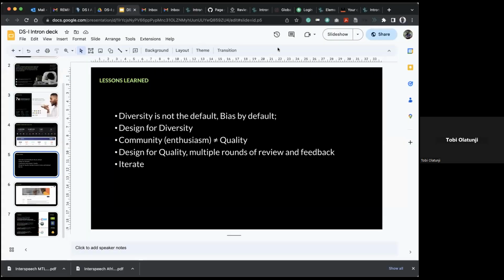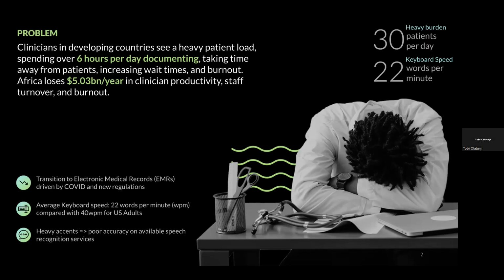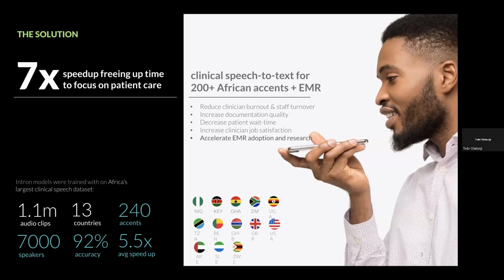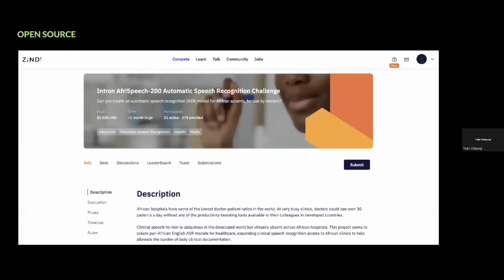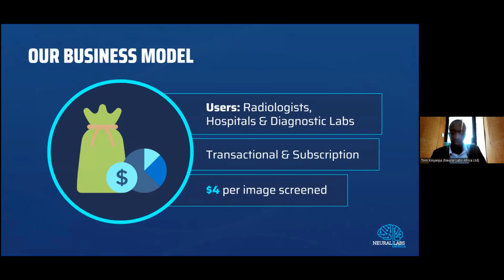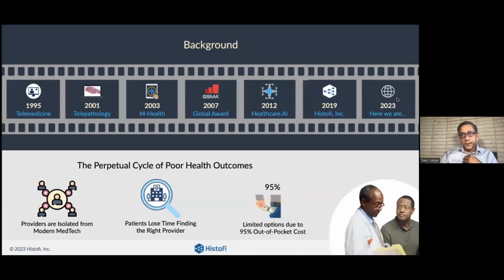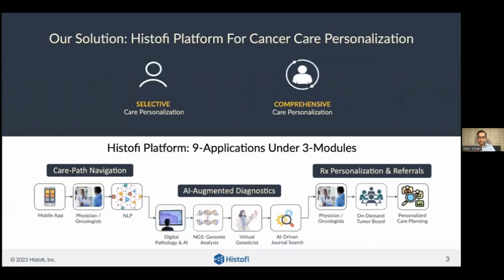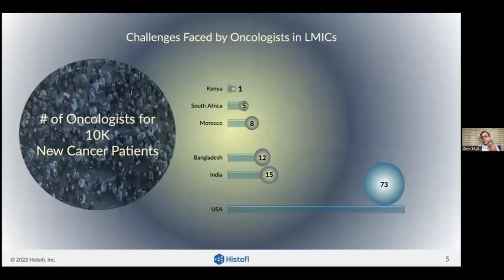DS-I Africa Virtual Networking Exchange Networking Round 2 - Med Tech